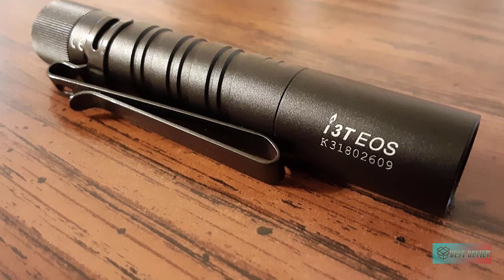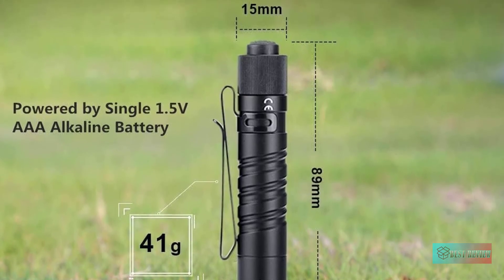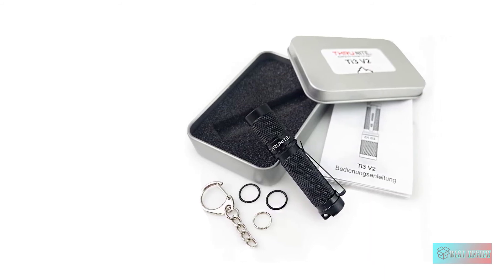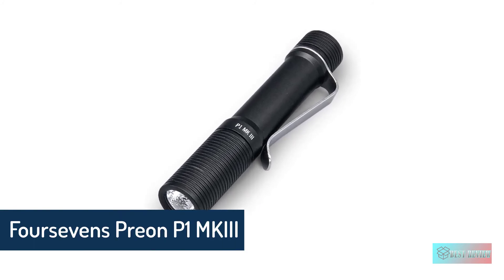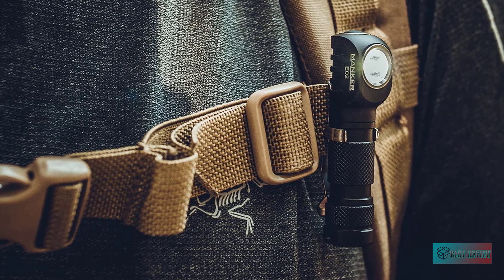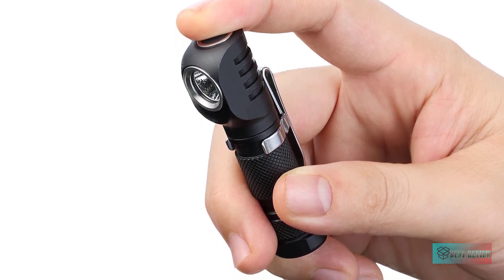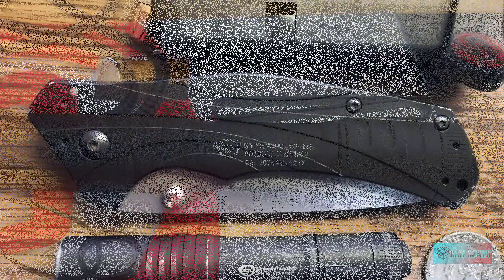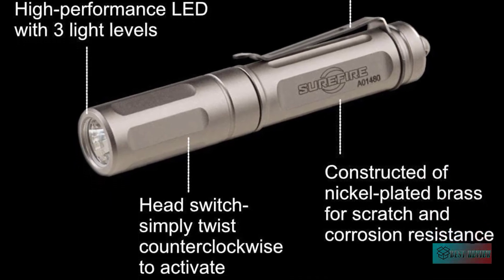Best AAA Flashlights for EDC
we've researched the Best AAA Flashlights for EDC options on Amazon saving you time and money.

1. Olight I3T EOS 180 Lumens Dual-Output Slim EDC Flashlight

2. ThruNite Ti3 EDC Cree XP-G2 R5 AAA LED Flashlight

3. JETbeam JET-U(JET-μ) Cree XP-G2 135LM Mini Portable LED Flashlight

4. Foursevens Preon P1 MKIII LED Flashlight, Mini Pocket EDC Flashlight

5. Manker E02 Best AAA Flashlight 220 Lumen

6. Sofirn BLF C01S Small AAA Flashlight, Max 100 Lumens

7. Streamlight MicroStream Ultra-compact Aluminum body

8. SureFire Titan-B Plus 300 Lumen LED Keychain Flashlight

Even during a time once you can carry tiny, rechargeable keychain flashlights and powerful AA flashlights for your primary source of illumination, there’s still a case to be made for the balance of portability and performance that an honest AAA flashlight provides. sufficiently small to be a part of a minimalist carry, and powerful enough lately to rival bigger lights, perhaps one among the most important draws to the present format is how easy it's to seek out a replacement battery, and to hold a spare. Here we’ve put together 15 of the simplest AAA battery LED flashlights to offer you options for easy , compact and reliable lights for your EDC.

While you cannot fail with any of the lights we've listed here, it helps to understand a touch of the terminology to form sense of those lights' impressive specs and features. To brush up, inspect our beginner's guide to LED flashlights.

Searches related to Best AAA Flashlights

best aaa flashlight candlepowerforums
best aa flashlight
aaa titanium flashlight
best aaa flashlight reddit
aaa clicky flashlight
brightest aaa flashlight 2021
best aaa battery for flashlight
best edc flashlight